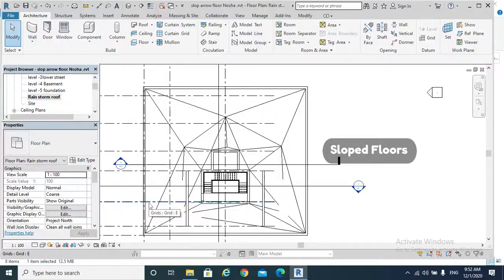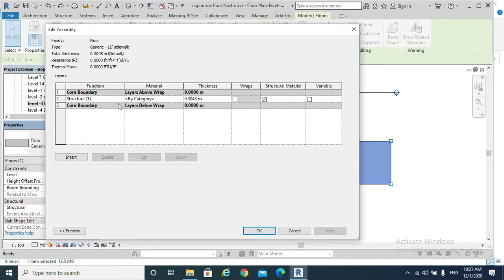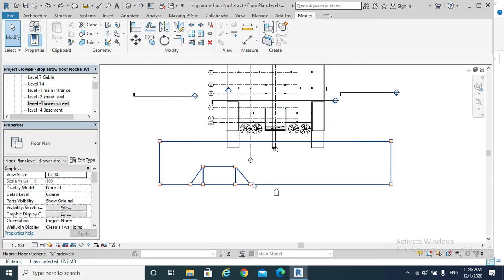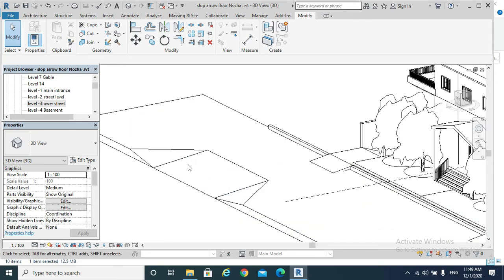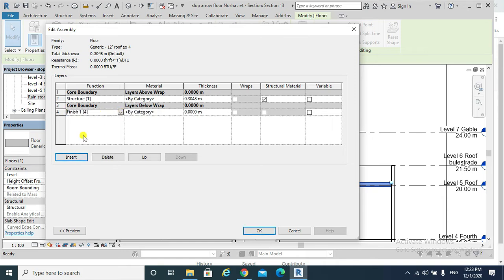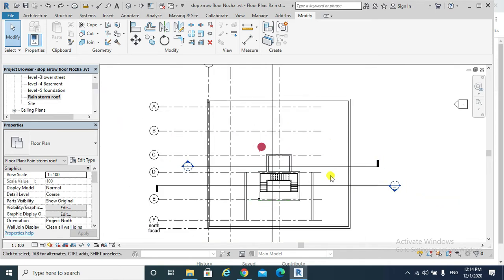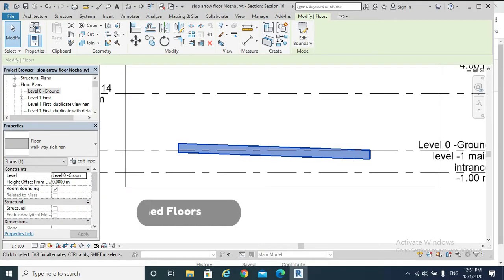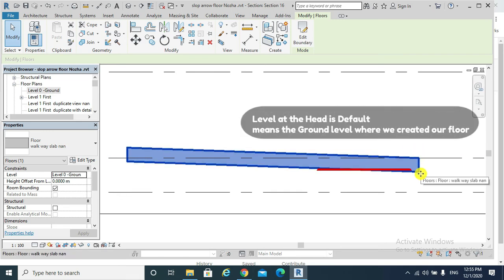Video 8 - Sloped Floors Accessible Ramp for a sidewalk - Rain Storm Management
Revit  Sloped/ Accessible Floors